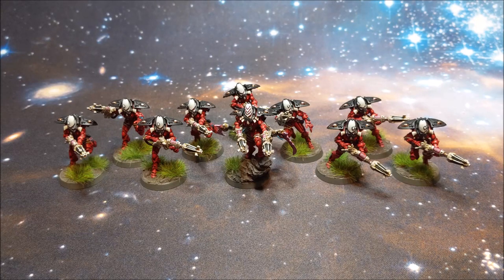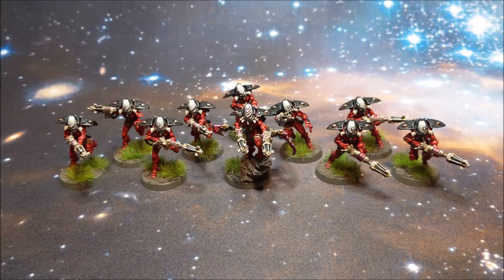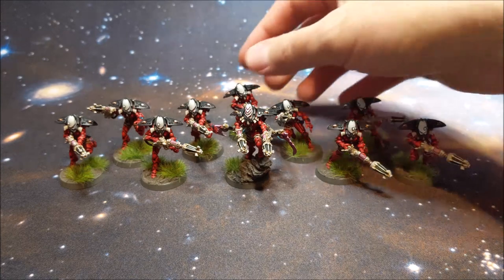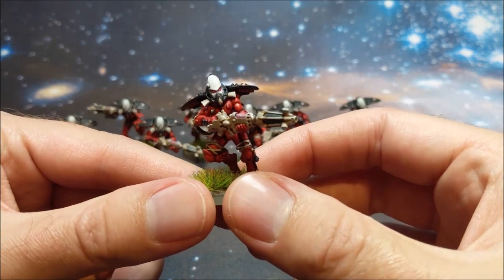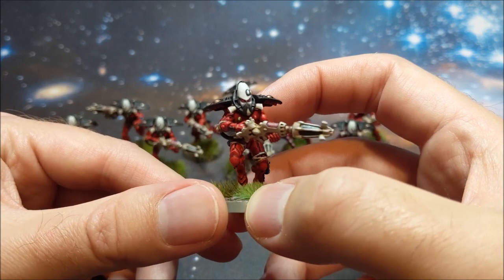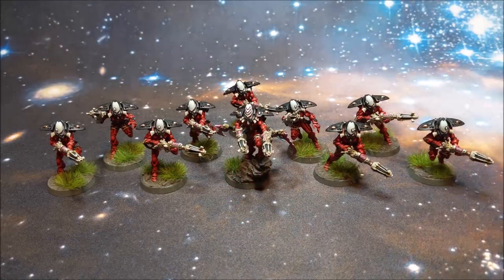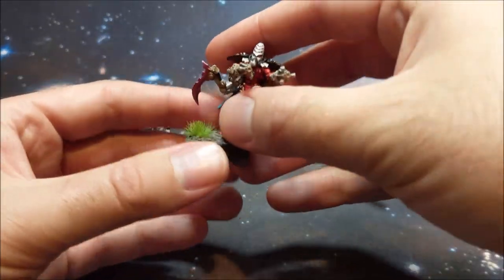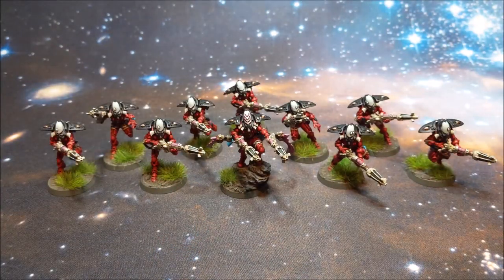Building a Craftworld Part 11 Warp Spiders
In this video Robin showcases his Warp Spiders from Ghost miniatures.

Geeks